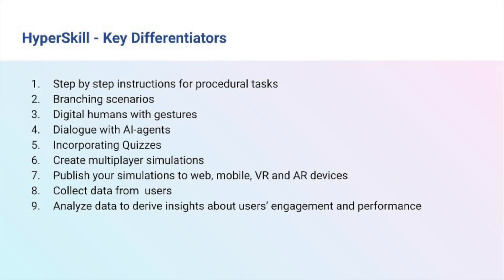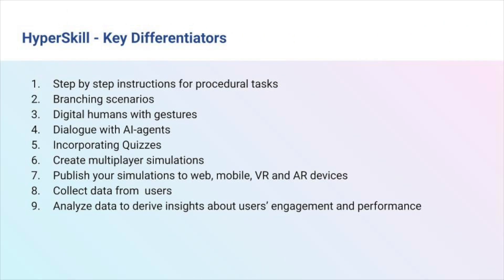HyperSkill Tutorial Introduction to HyperSkill XR 103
Immersive training creation does not need to be difficult or require skills in coding, 3D modeling, animation, AI etc. HyperSkill is a free no-code tool for instructional designers and other non-technical users to create XR simulations in minutes. It's kind of like canva or figma for XR. You can download and install on your computer, or use it in the web browser.

Instructional designers who are familiar with Articulate Storyline, Adobe tools, Word, Powerpoint etc. can learn HyperSkill within a few hours by watching these videos. Whether you have a procedural training or soft skill scenario, HyperSkill can help you with any type of training.

If you have Oculus Quest or other VR devices, you can use them to view your simulations. If you don't have VR or MR devices, no problem. Just use the computer or web browser. Get started creating XR content today. Send us your questions or feedback in the comments below.

In this video we cover the goals of the application and give a brief overview of the application at large. No experience is needed to go through these simulations.